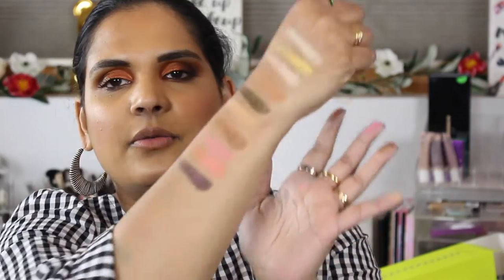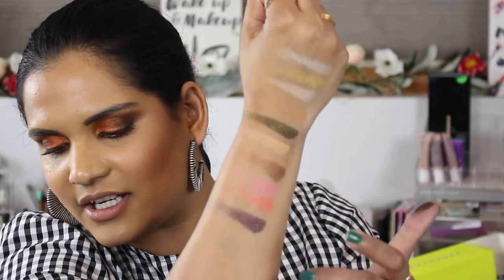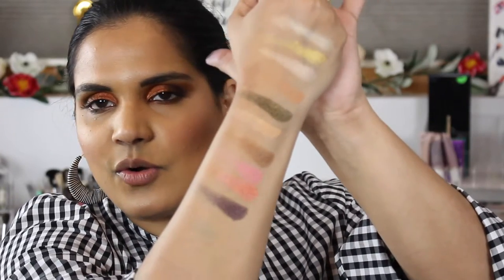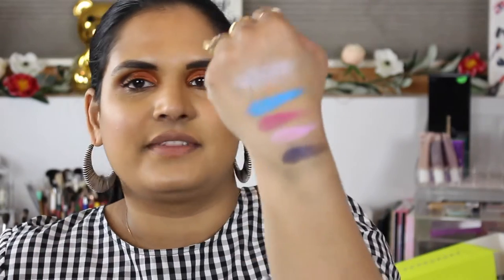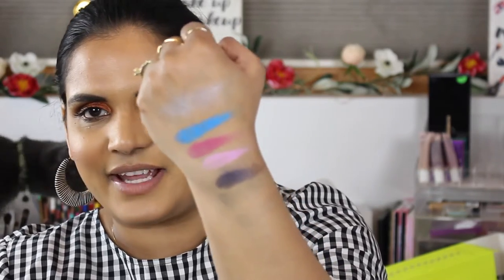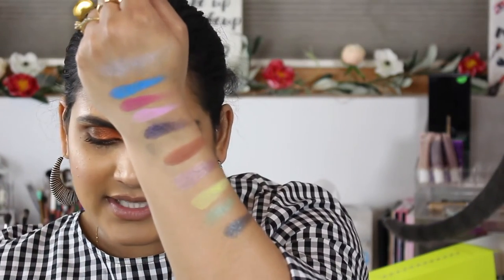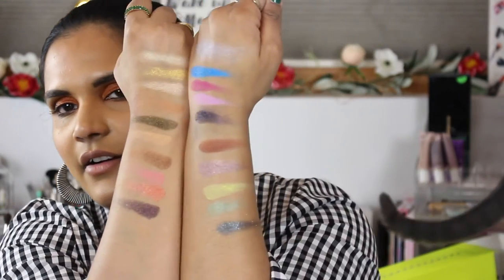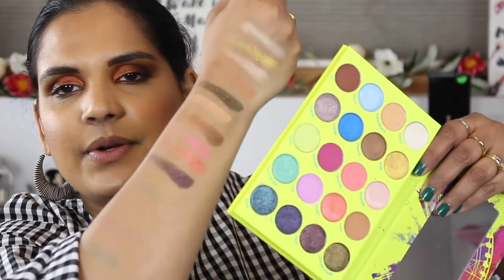BH COSMETICS COLORFUL FESTIVAL SWATCHES | Karen Harris Makeup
Hi, in today's video i will be swatching the bhcosmetics

- - Outfit Details - -
Top - target
Necklace - custom
Earrings - target
- - Makeup Details - -
Foundation - sephora collection
Eyeshadow - coloured raine
Lipstick - none

1. How old are you ? 30
2. Where are you from ? Sri Lanka
3. Where do you live ? Fargo ND
4. Shade reference ?